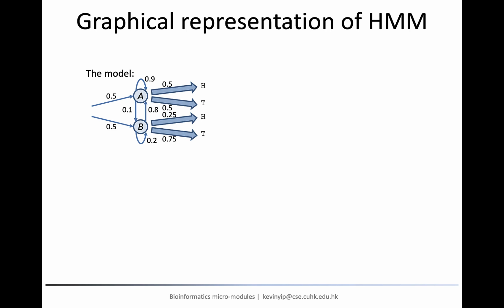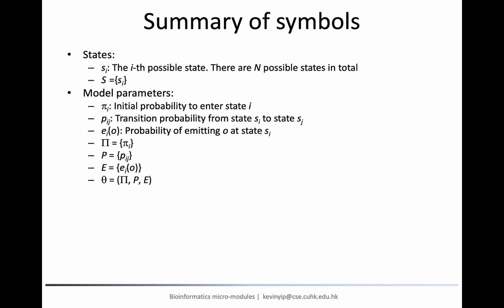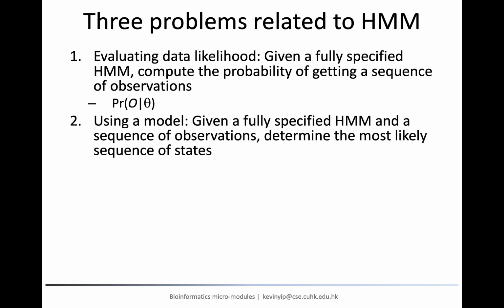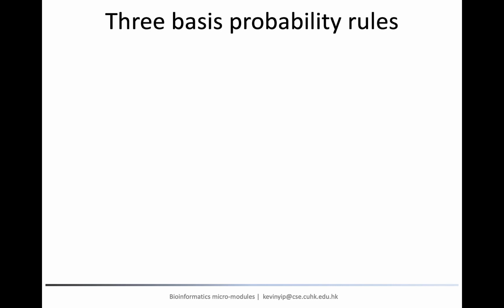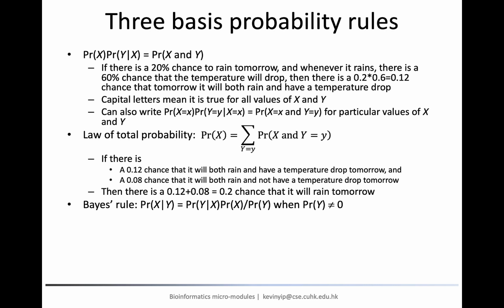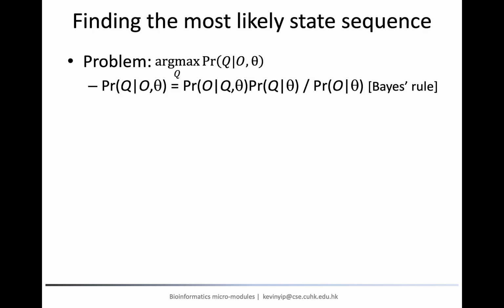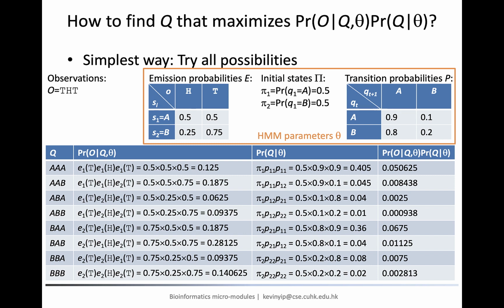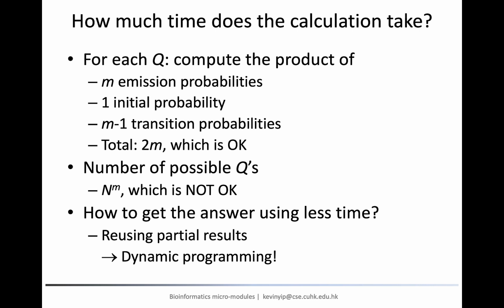25. Three problems related to hidden Markov models